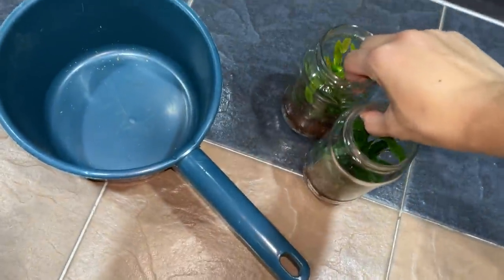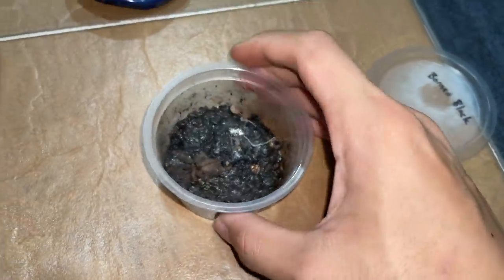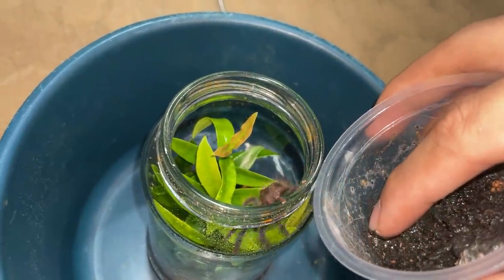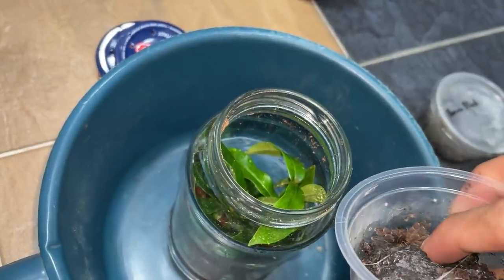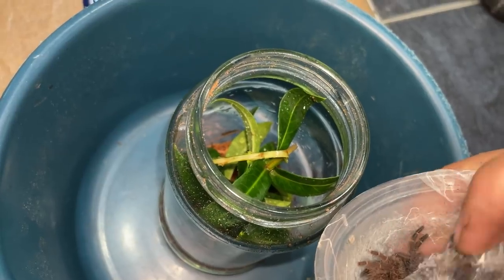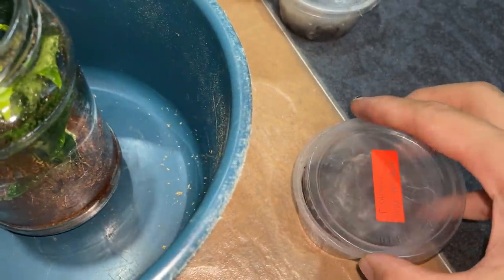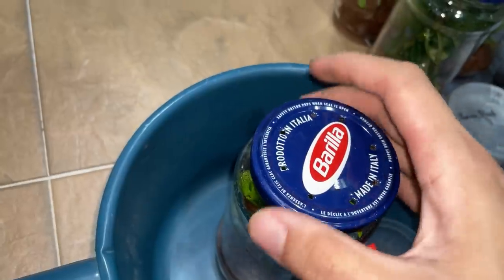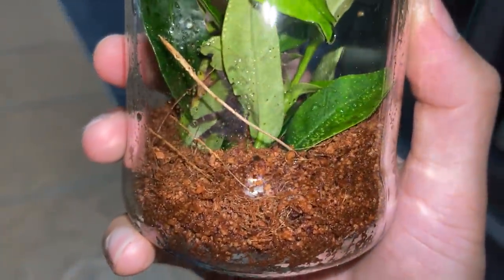Pasta Sauce Arboreal Tarantula Enclosures